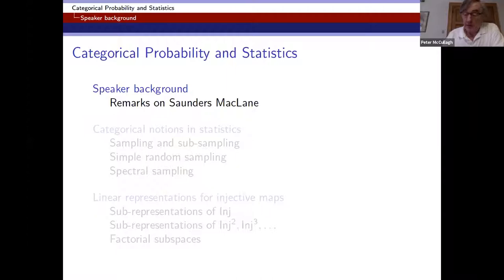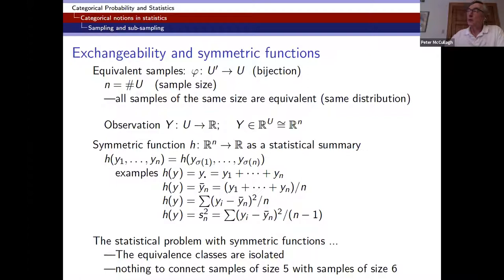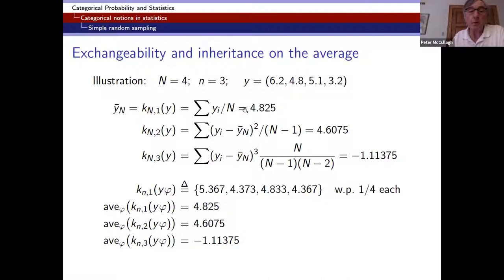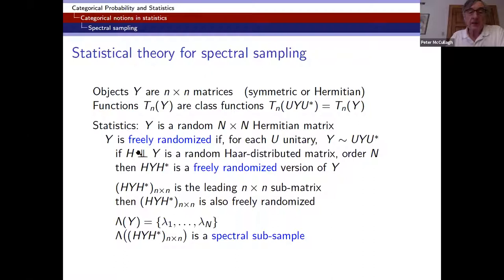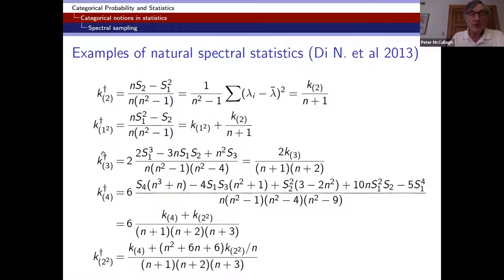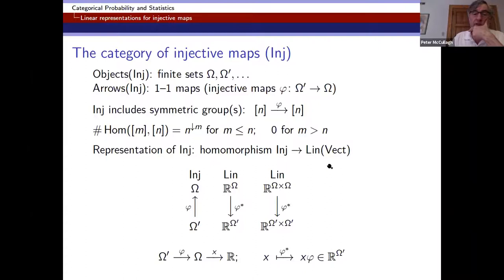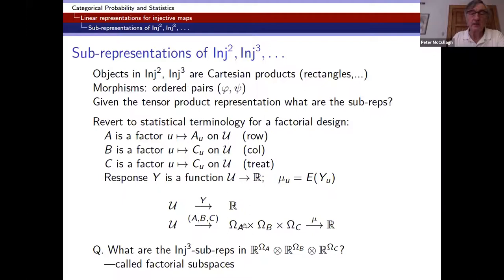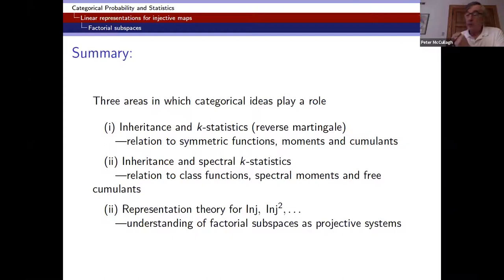Peter McCullagh: Categorical notions in statistics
Title: Categorical notions in statistics
Speaker: Peter McCullagh
Chair: Alex Simpson
Date: June 5th, 2020

Abstract:
I will talk about three areas in which categorical thinking has helped to clarify statistical ideas.
The first is in the mundane area of sampling, and specifically the importance of inheritance in the definition of symmetric functions. Inheritance leads directly to k-statistics and the classical cumulants. The second is related to symmetric functions for spectral samples or eigenvalues. Inheritance leads to a family of polynomial symmetric functions, called spectral k-statistics that are closely related in the limit to free cumulants. The third area is related to factorial models and is closely connected with representation theory for injective maps.